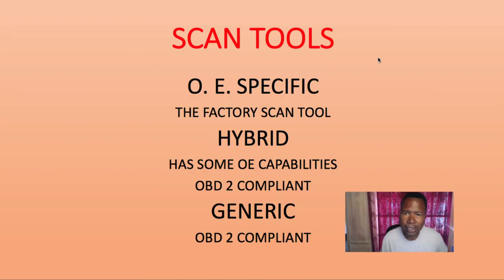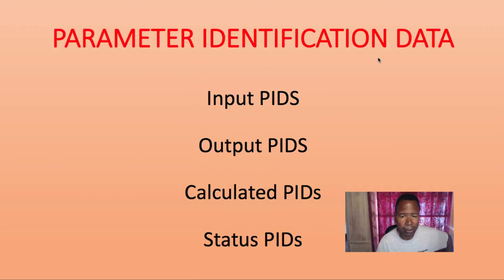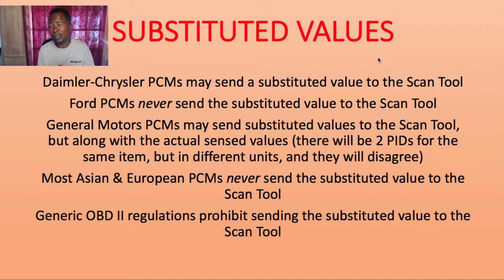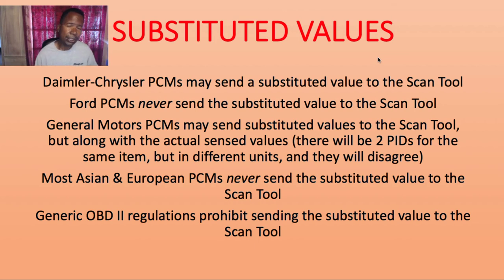13b. Smog Tech Training: Computer Control How the Powertrain Control Module uses substitute values.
Smog Tech Training: How the Powertrain Control Module uses substitute values. PowerPoint by ATG

This presentation was part of the online lecture for the level 1 smog class for students training to become licensed smog tech inspectors.
We held the lecture online until we were allowed to go back to the school to complete the live shop "hands-on competencies" during the pandemic.

The school is located in downtown Los Angeles in Southern California and at the time of writing this, the cost is FREE for the smog technician training to become a licensed smog tech inspector.

If we do go back to charging students we are a low-cost training smog school with quality training and support.

Our smog courses are held every semester and the average time is usually six months to complete the smog license training requirements.

We teach the level 1 and the level 2 smog inspector course along with the smog repair license and the smog tech update license.

Anything you need to become a smog inspector we can provide that service for you.

Instructor:
Nate Davis
ASE A6, A8, and L1 certified
Also B.A.R. Certified Instructor for over 20 years